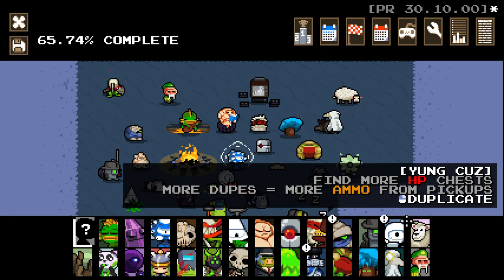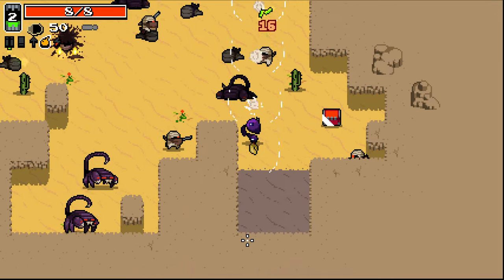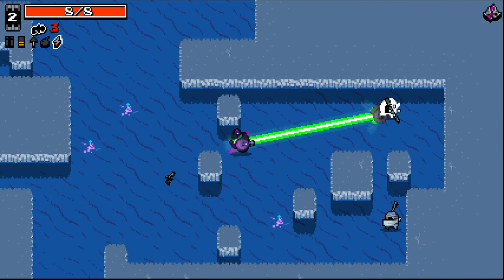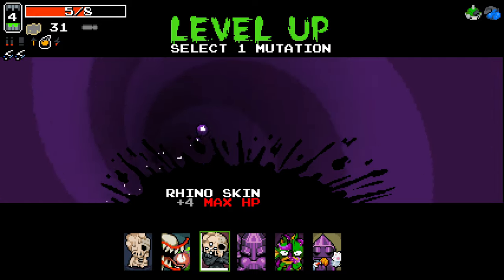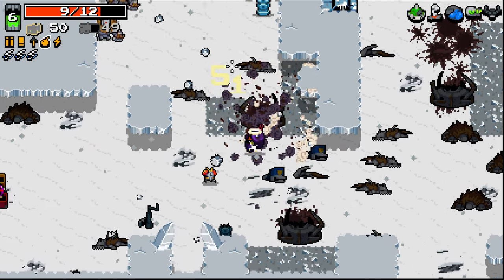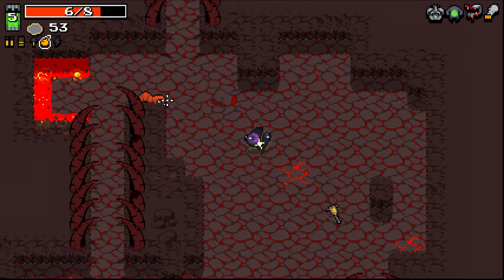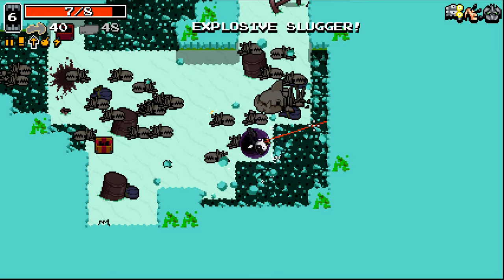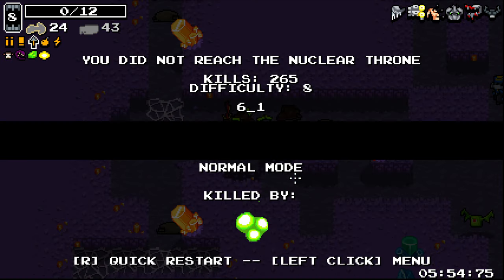ATOM IS JUST SO FUN! - Nuclear Throne Ultra Mod! UPDATE! - Part 25